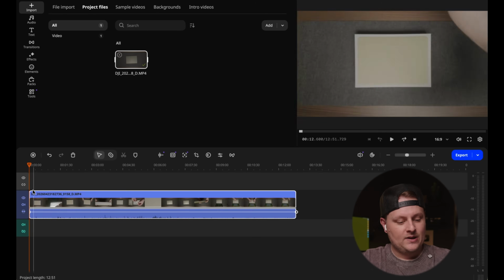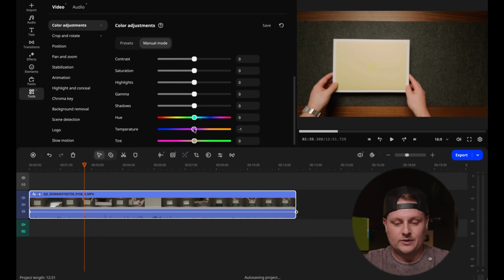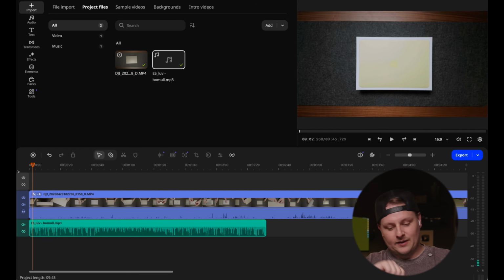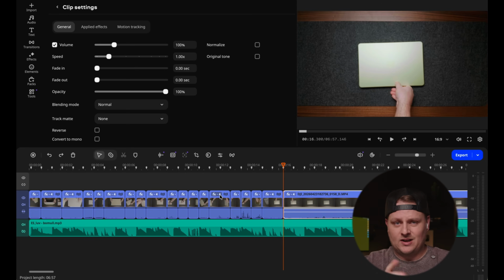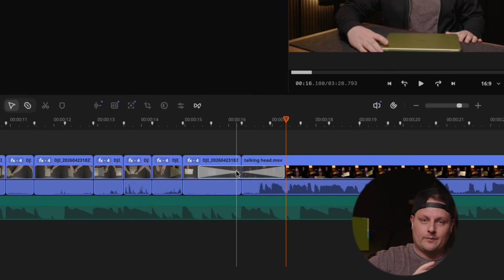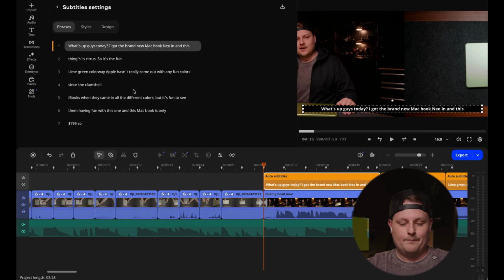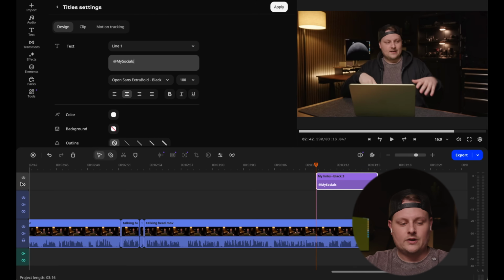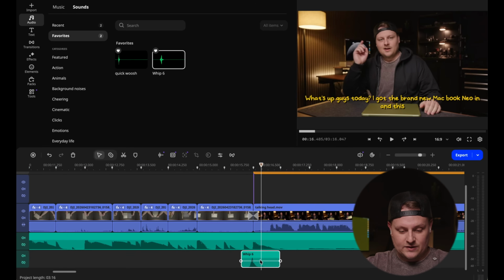Movavi 26 is The Perfect Editor for MacBook Neo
In this video I show you how to edit videos quickly and easily with Movavi on the MacBook Neo.

I was running this all off the 8gb Macbook Neo. This is the spec I had
Make sure to check out my presets If you are looking for that Fujifilm vibe on any camera.

My Main Camera & Lens:
Sony A1ii
Sony 24-70mm f2.8 II GM
Sony 16-25 f2.8 G
K&F Variable ND

Mics:
DJI MIC3

Gear I use for talking head:
Lumix S1ii
Sigma 28-70mmf2.8
11" iPad Pro
Nanlite PavoSlim120C

0:00 Intro
0:48 importing footage
1:09 getting footage into timeline
1:36 crop rotate
2:16 colour tools and Luts
3:41 adding music
5:53 auto beat detection
7:43 playing first edits
8:18 auto silence removal
9:43 transitions
10:35 effects packs
12:00 auto subtitles / captions
13:50 how to add a new video track
14:26 text and animations
15:35 sound effects
16:35 how to adjust volume on a clip
17:28 final thoughts